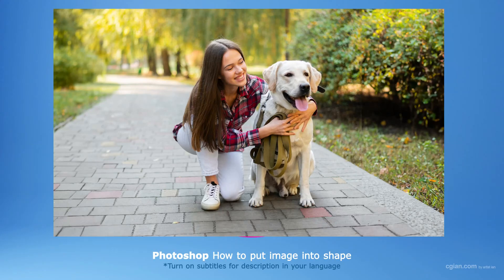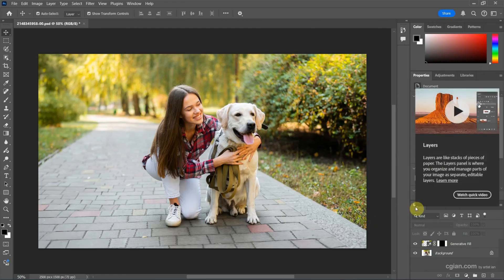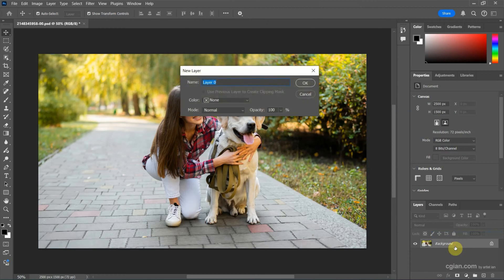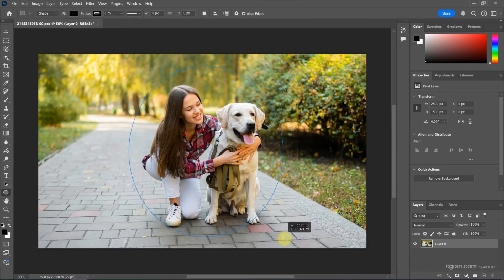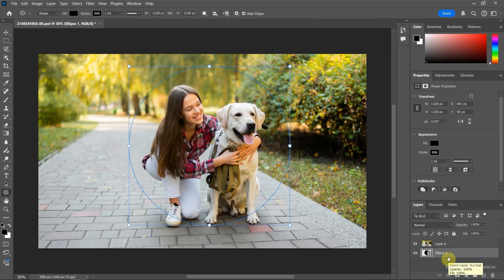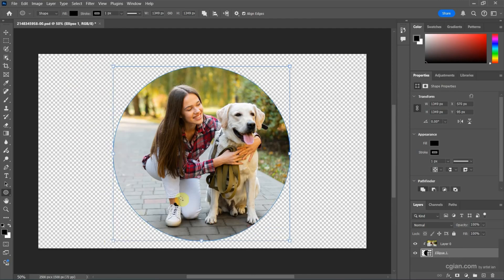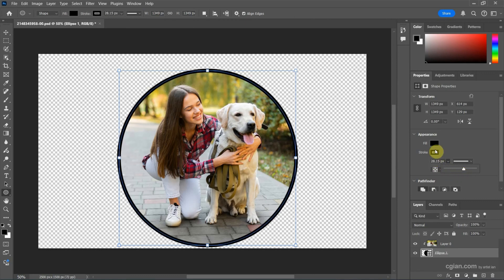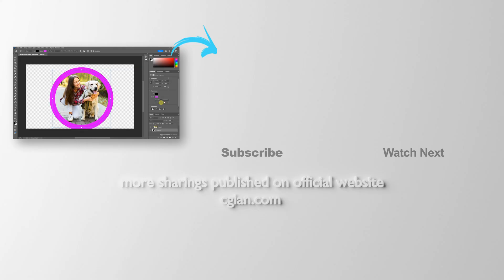Photoshop how to put image into shape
How to Put Image into Shape in Photoshop – Easy Tutorial!

Welcome to graphician channel! In this tutorial, we'll show you step-by-step how to put image in shape in Photoshop. After adding an image and adding a shape, we can make a clipping mask to the image by using shape as a mask. Whether you're a Photoshop beginner or looking to improve your computer graphic skills, this guide is perfect for you. Learn to create stunning designs effortlessly.

Timestamp
0:00 How to put image into shape
0:24 Show Layers Window
0:40 Create an image layer
0:50 Create a shape layer
1:10 Clipping Mask the image
1:37 Add Border to Shape Layer